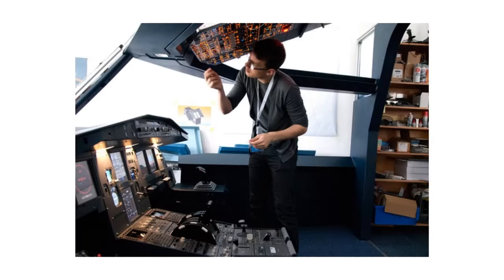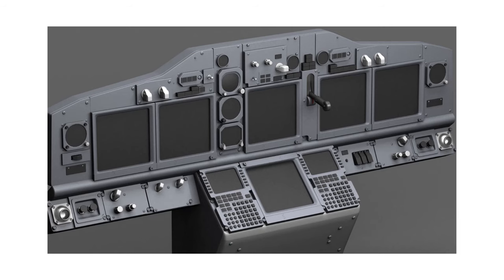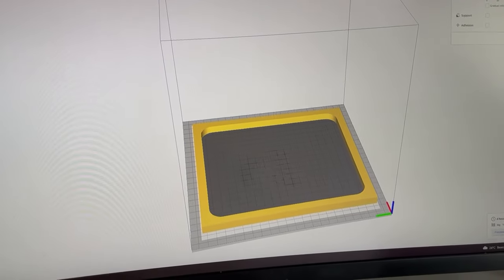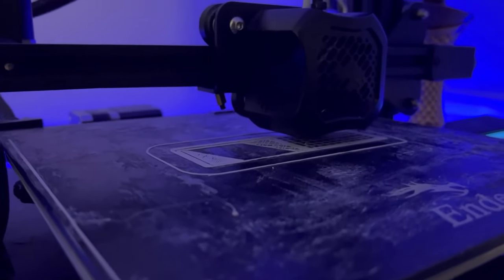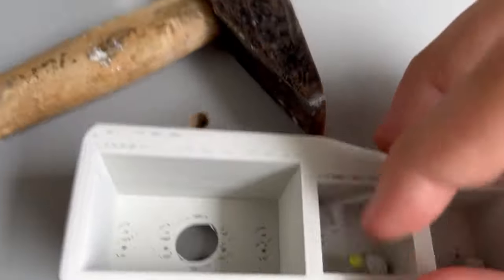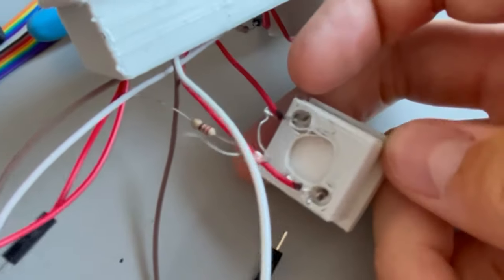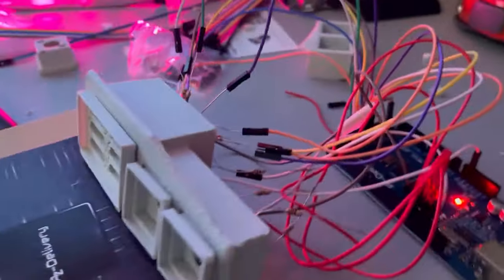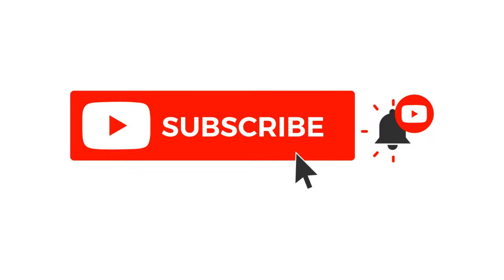Building A Home Cockpit | Episode 1